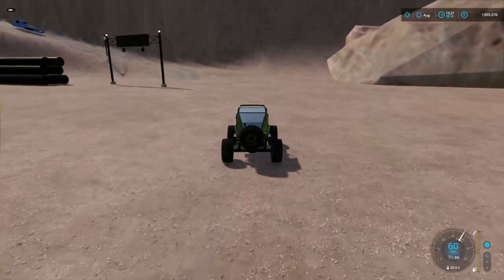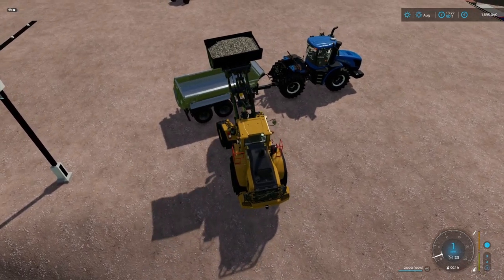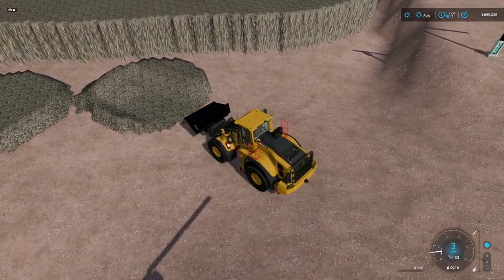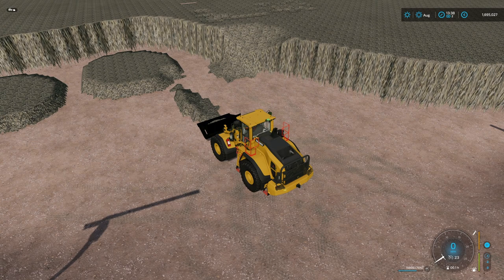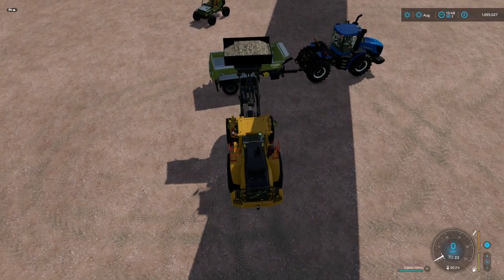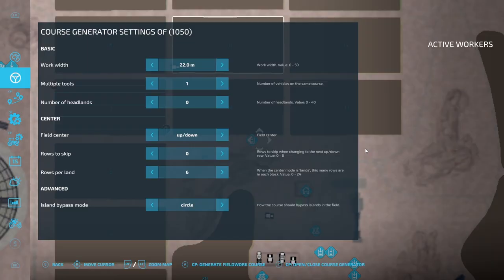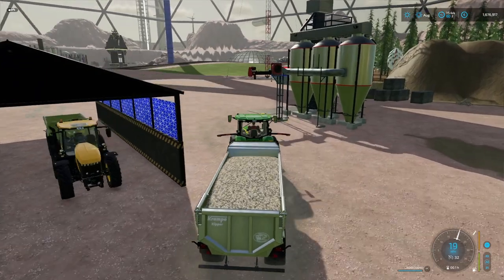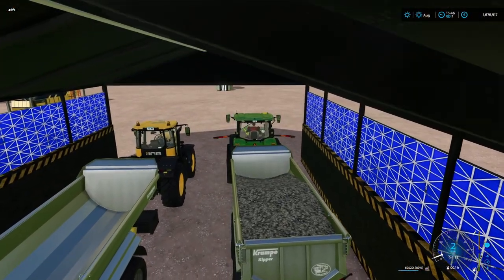FS22 MISSION TO MARS VLOG 2| MINING MARS | FELON RUSK | LETS PLAY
I have been lucky enough to have been given early access to Farmer Bobs and Superfly's fantastic new and updated mission to mars map.

My thanks to both of them for this.

After years of developing a spaceship to carry huge payloads, Felon (Fe lon) Rusk has established a colony on mars.

Billions has been spent on a state of the art facility and nothing has been spared when it comes to building it and the equipment to work it.

Felon has now traveled to Mars to get the colony up and running so that space settlers can permanently move to mars.

This is his vlog on his trials and tribulations whilst getting the colony going.

In true maverick fashion nothing is off limits.